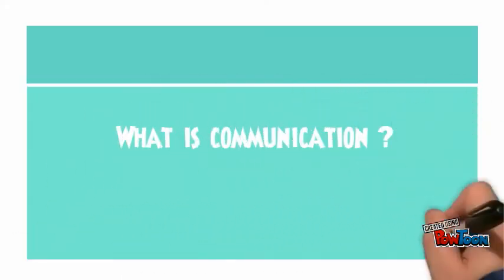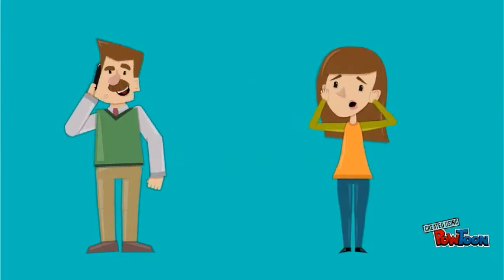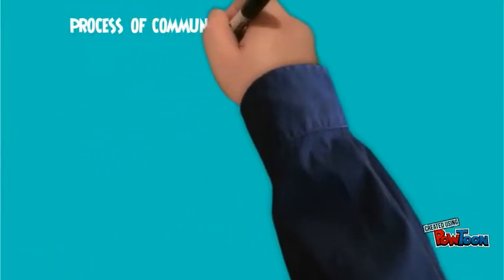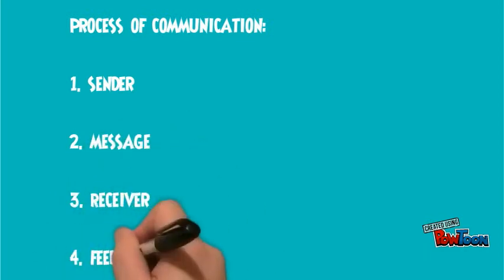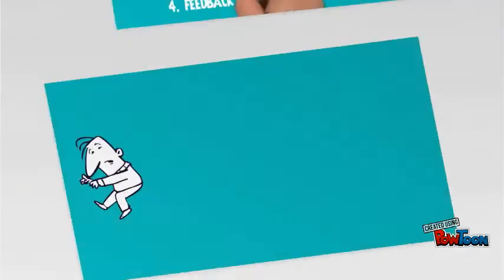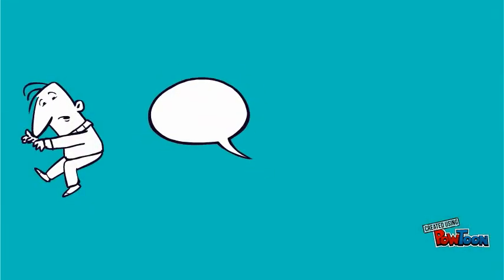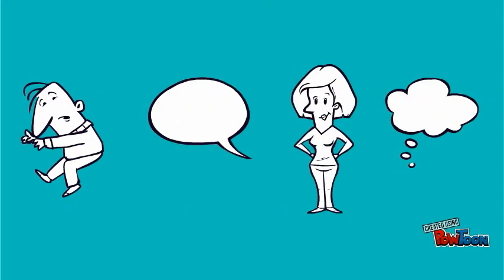Communication Basics for Health Care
Health care team members share information about what was done for the client, what needs to be done, and what the client's response to care and treatments. Through communication, team members get to know their client's needs, feelings, likes, and dislikes. This way the health care team members provide a client-centred care and provides the best quality of care.  This is my very first Powtoon :)-- Created using PowToon -- Free sign up -- Create animated videos and animated presentations for free.  PowToon is a free tool that allows you to develop cool animated clips and animated presentations for your website, office meeting, sales pitch, nonprofit fundraiser, product launch, video resume, or anything else you could use an animated explainer video. PowToon's animation templates help you create animated presentations and animated explainer videos from scratch.  Anyone can produce awesome animations quickly with PowToon, without the cost or hassle other professional animation services require.